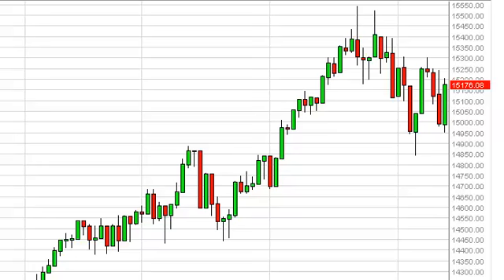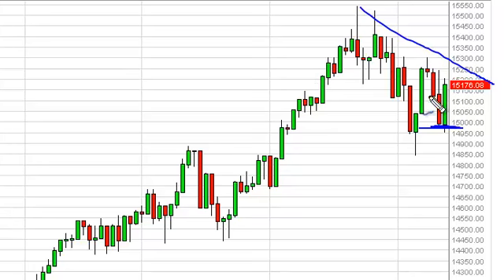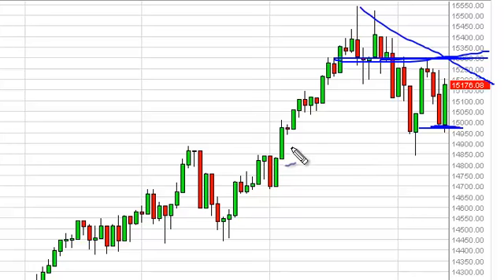Dow Jones 30 Technical Analysis for June 14, 2013 by FXEmpire.com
- June 14, 2013 index daily technical analysis for the Dow
Jones 30 INDEX. Find more information about Forex and Commodities News